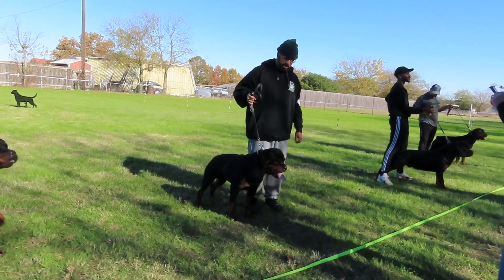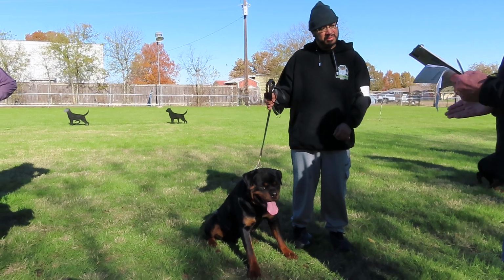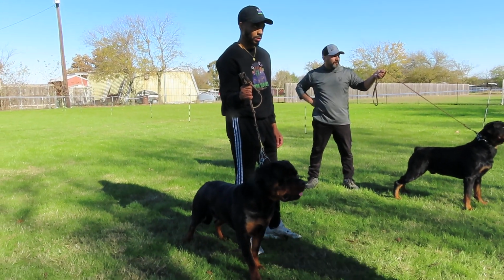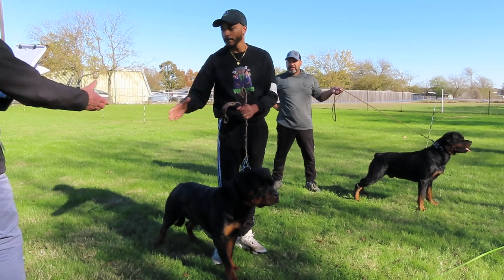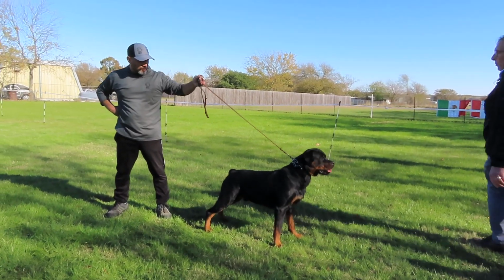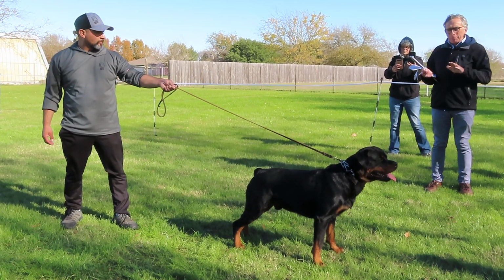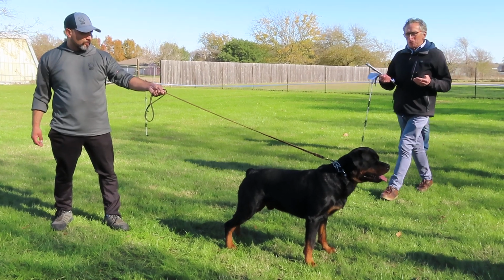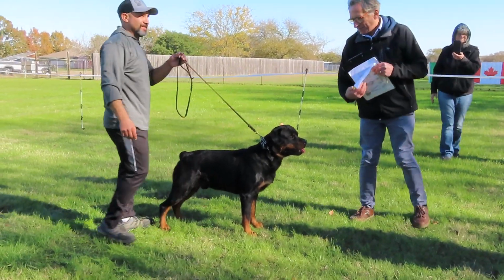2023-Dec-2 - Selection of winner from Intermediate males - video 2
2023 RKNA Klub Sieger Show & BST
Hosted by Lone Star Rottweiler Klub
Waxahachie, Texas
Judge: Chris Window

V1 - Von Edlenhaus' Greatness Goes Gallantly
V2 - Lone Oaks Fin
V3 - Helios vom Silva Rotts
V4 - Heizelwood Winter
SG - B.E.T.s Bodacious